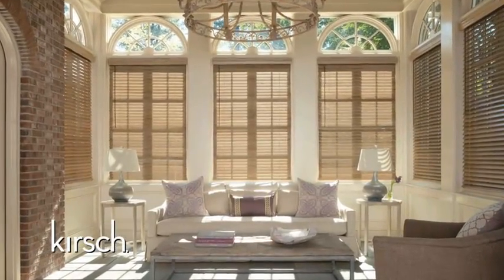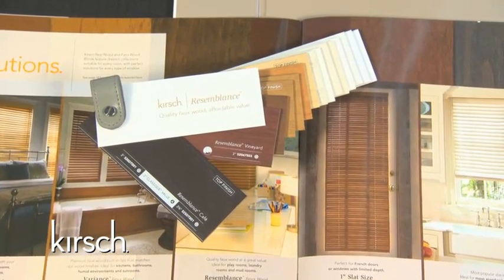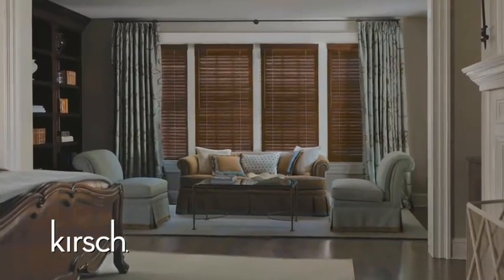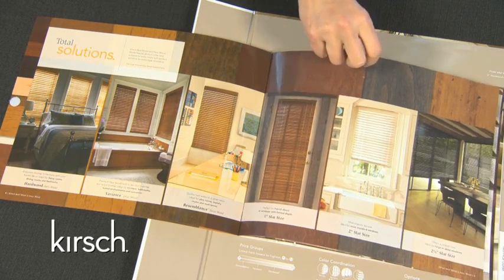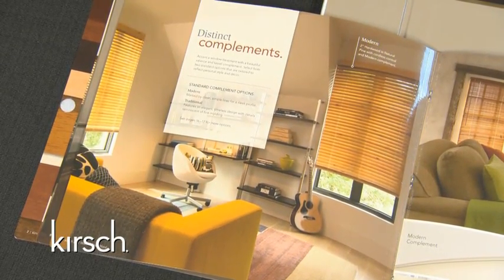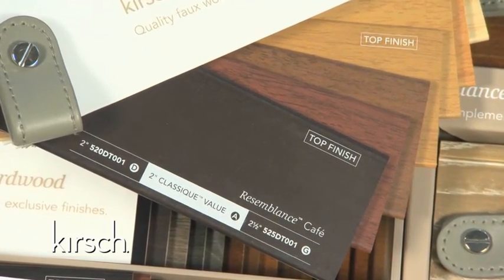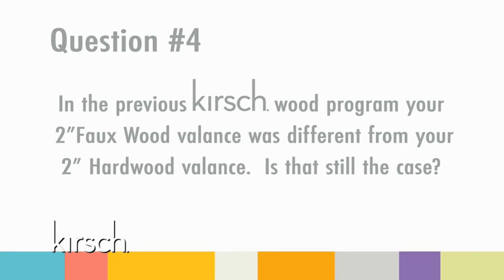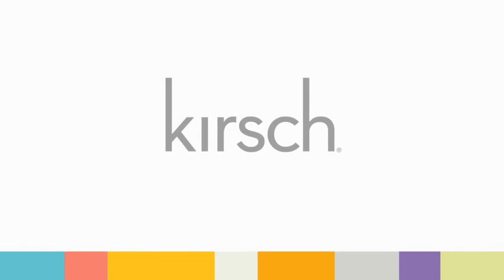Kirsch 2013 Custom Wood & Faux Wood Training Video